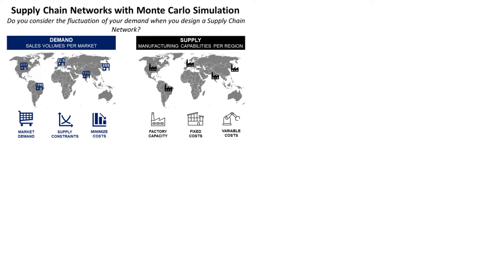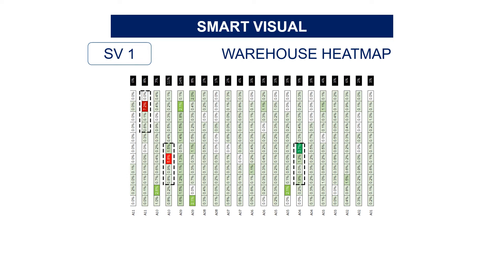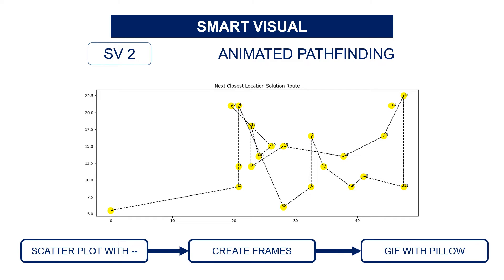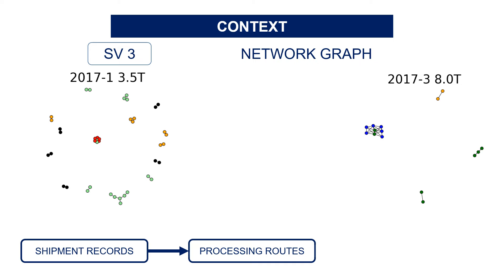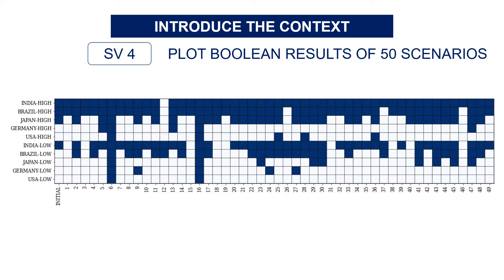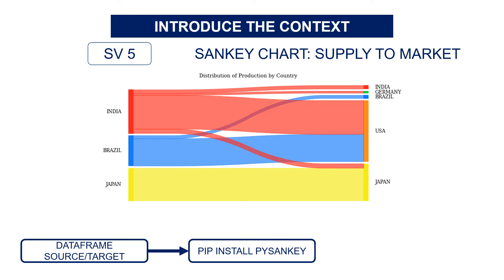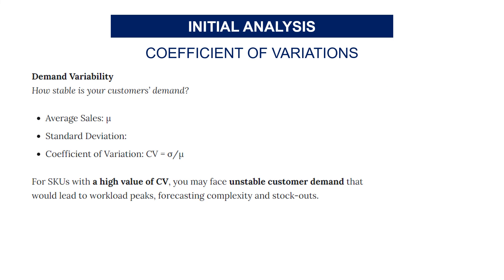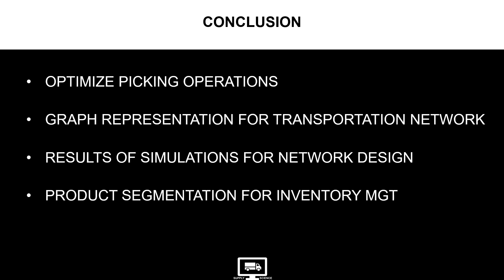5 Smart Visualisations for Supply Chain Analytics (Source Code)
Use Python to create smart visualisations to present the results of complex optimisation studies, including Network Graphs, Boolean Plots, Pareto Plots and Sankey Charts.

Chapters
00:05 Intro
01:10 Warehouse Picking Route
01:53 Warehouse Heatmap
03:02 Animated Scatter Plot for Picking Route
03:51 Transportation Network Graph
04:50 Graph with Python Networkx
05:15 Supply Chain Flows
06:19 Boolean Plot with Python
07:17 Sankey Chart with Python
08:12 Product Segmentation
08:53 Pareto Chart
10:02 ABC Segmentation Chart
10:41 Conclusion